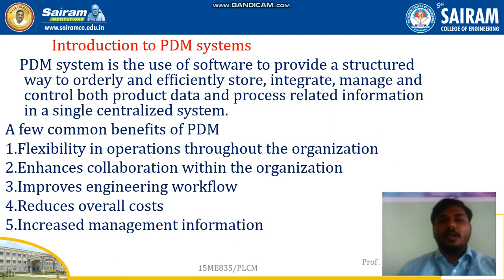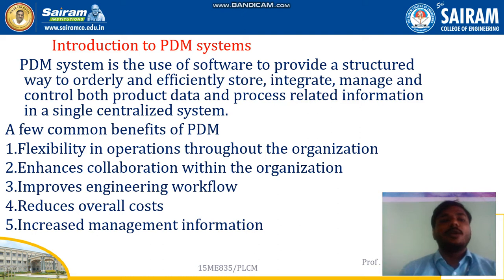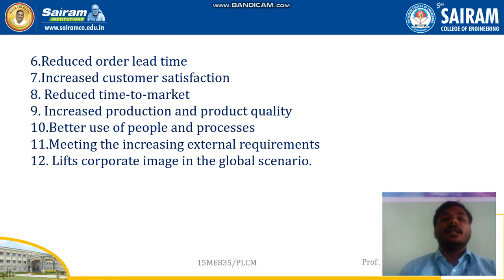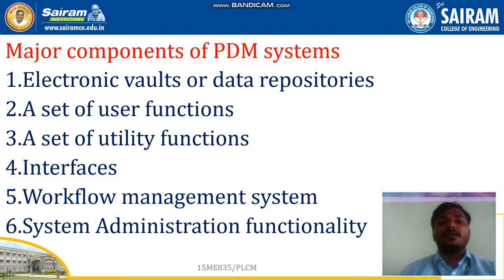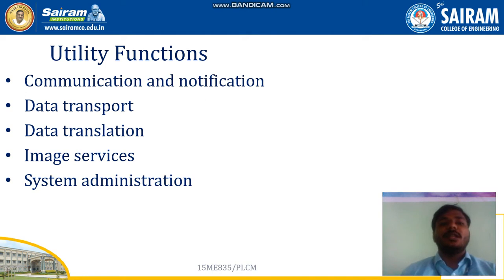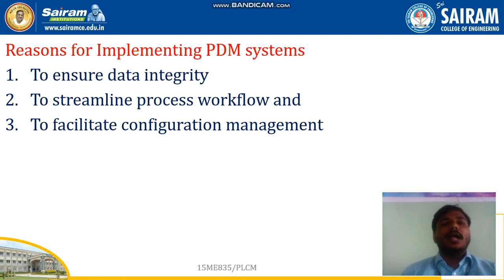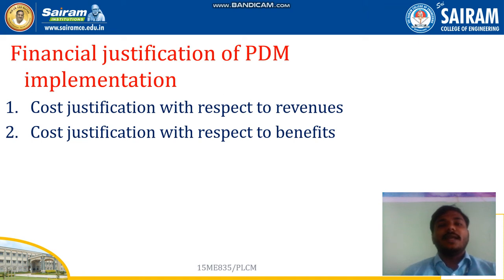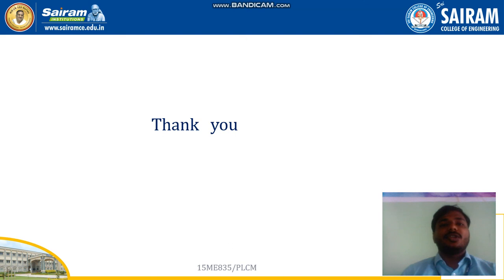Lecture Video 5_15me835_Module 1_Introduction to plm and pdm_Sridhar